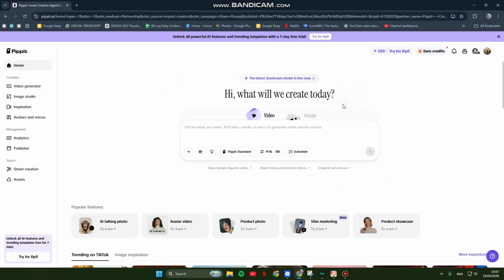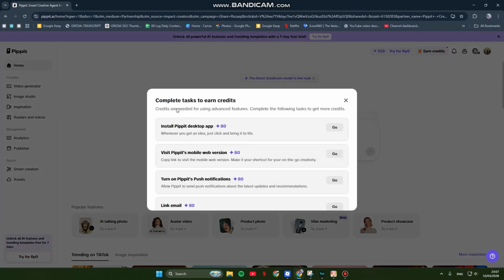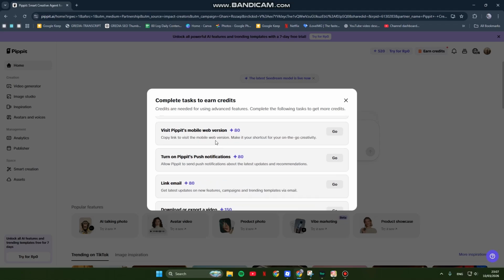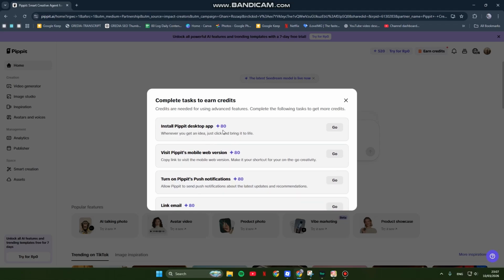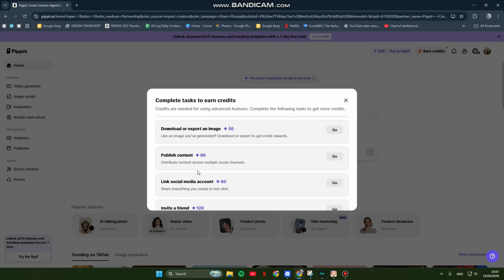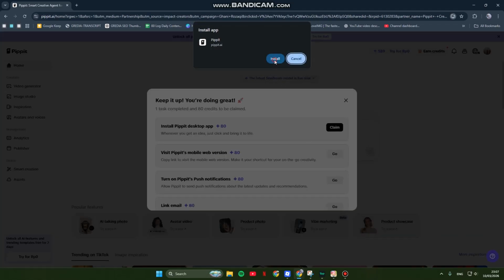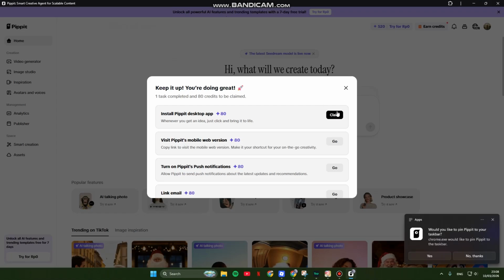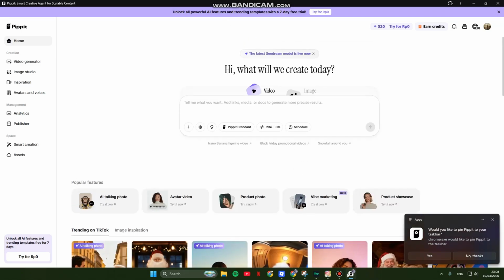I GOT FREE Credits - How to Get Free Credits in Pippit AI (Step-by-Step Tutorial)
Running out of credits in Pippit AI? 😱 In this tutorial, I’ll show you the official ways to earn FREE credits so you can keep creating without spending money.

💰 How to earn free credits inside Pippit AI
⚡ Simple tasks that instantly increase your credit balance
📲 Install the desktop app and complete tasks for rewards
🚀 Keep generating content even when your credits run low